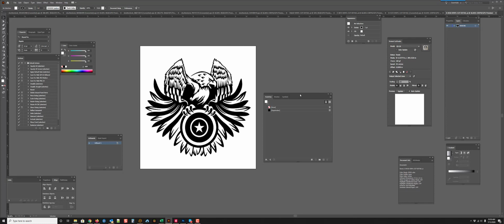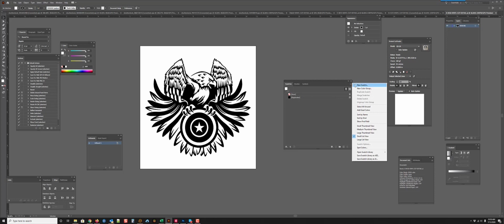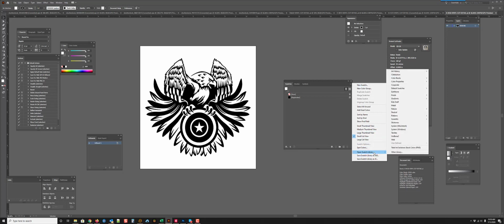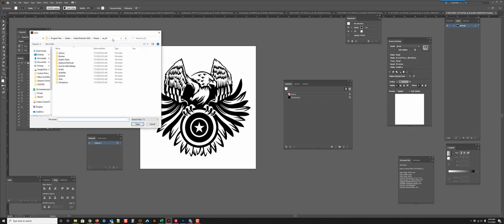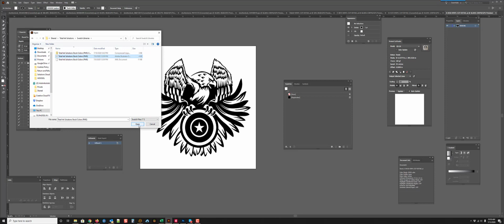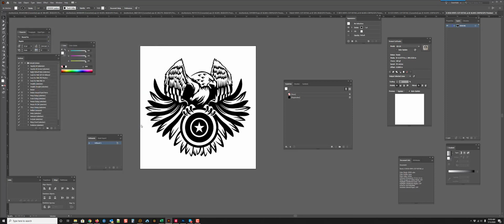How to install the Total Ink Solutions Library Swatches for Illustrator.